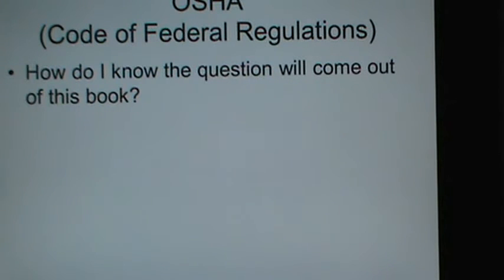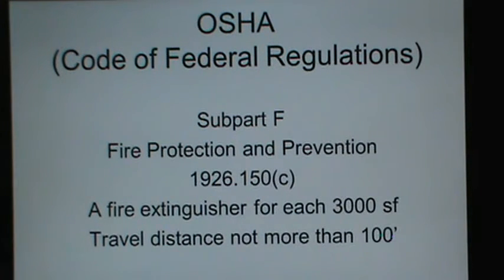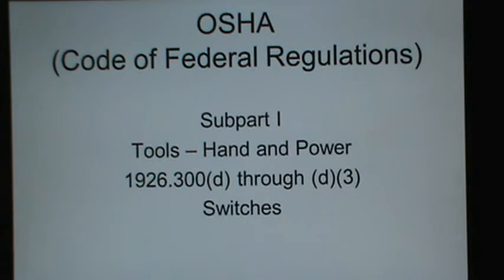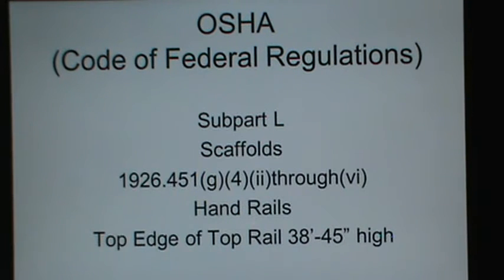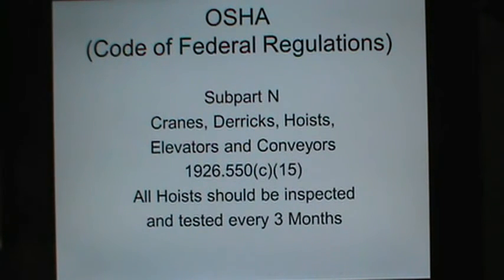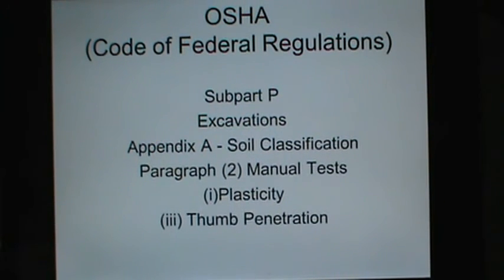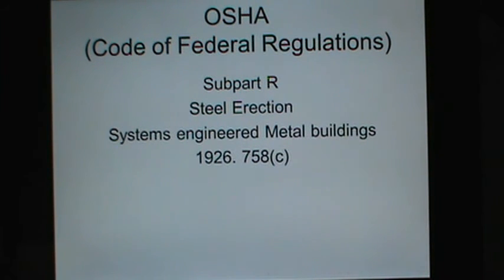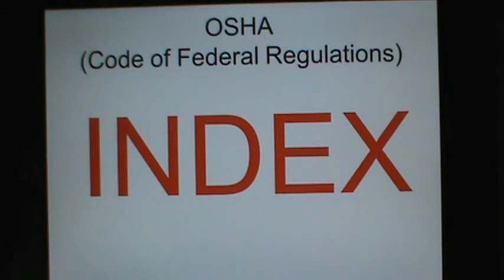OSHA Manual (Code of Federal Regulations)